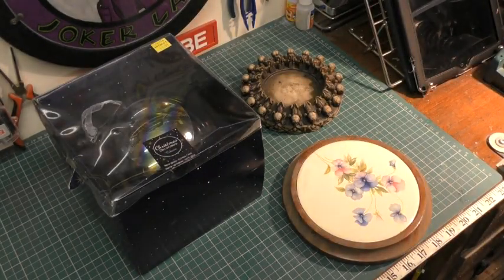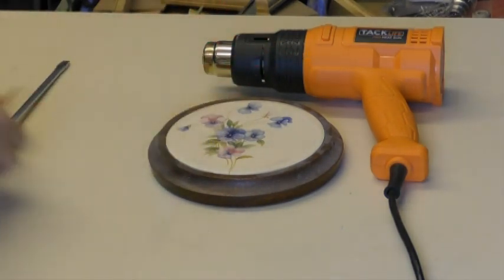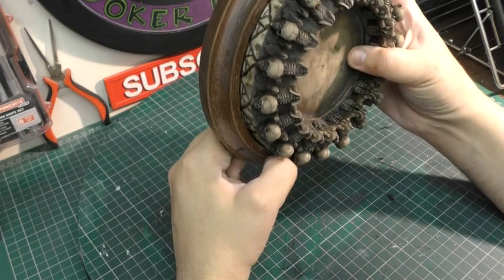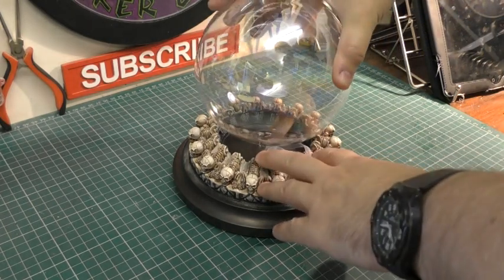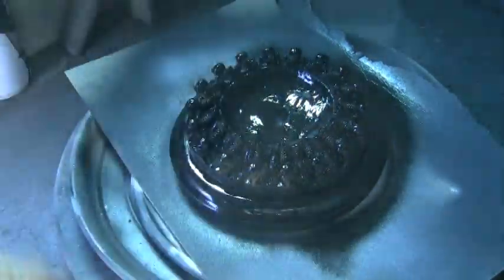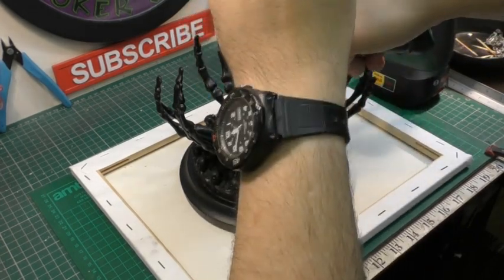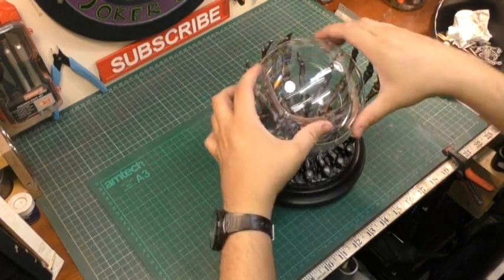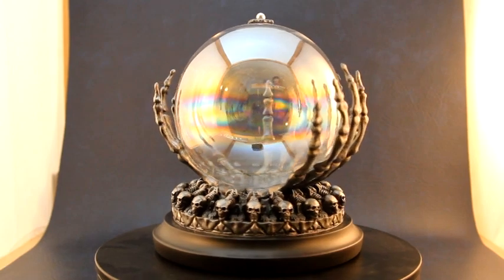Gothic Crystal Ball Halloween Scratch Built Prop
This is my custom one off build of a gothic looking medieval crystal ball prop for this years Halloween build.

If you like it, please smash that like button ;)

Timestamps:

00:00 Video Intro
00:25 Explaining the Build
02:50 Start of the Build
06:50 Grey Primed
11:30 Starting Again
17:57 Reveal
19:25 Video Exit